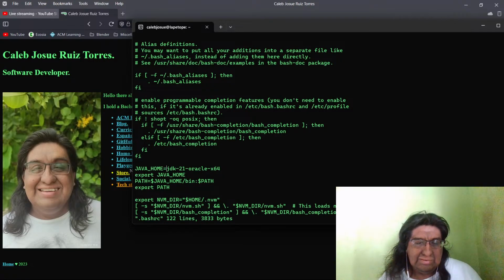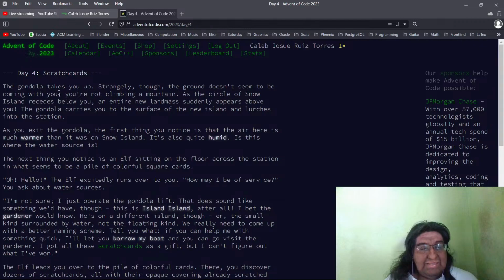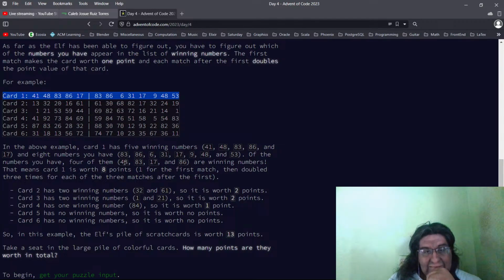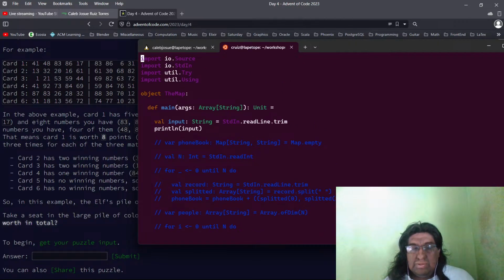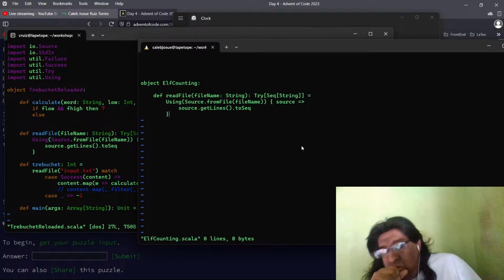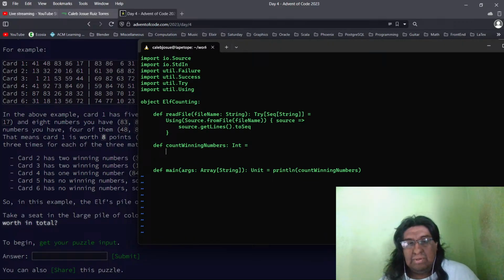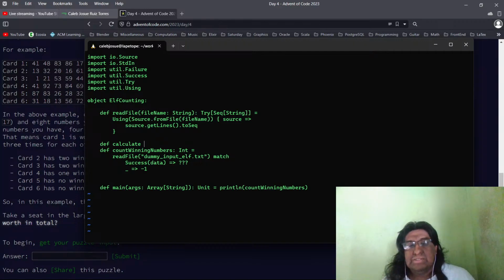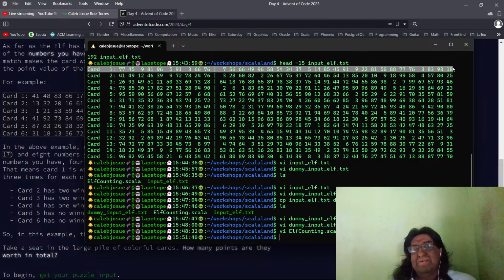Testing Live Stream to YouTube with OBS 30 - Featuring Advent of Code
Let's do it once more, hoping this time the screen is actually recorded